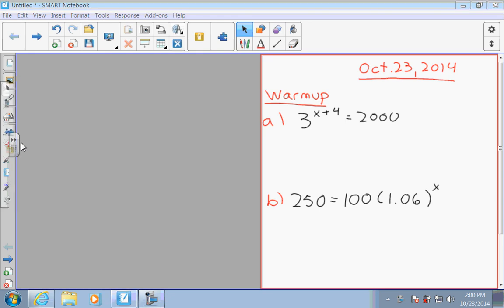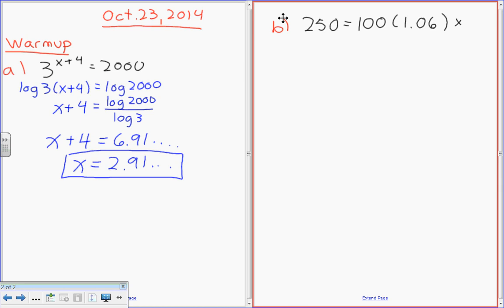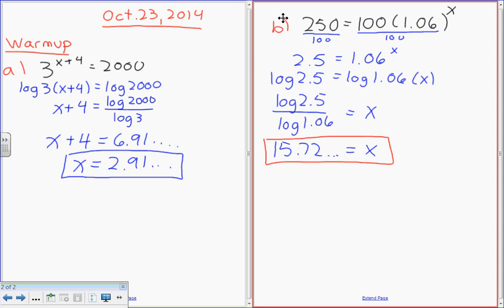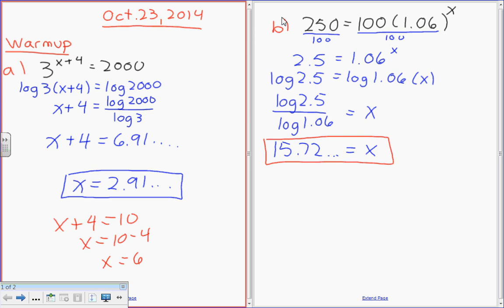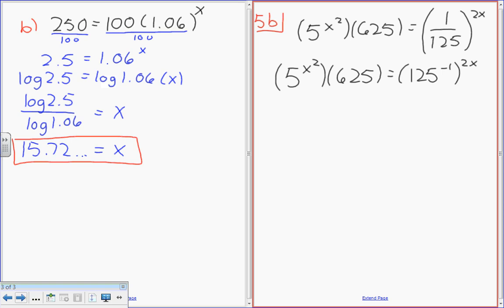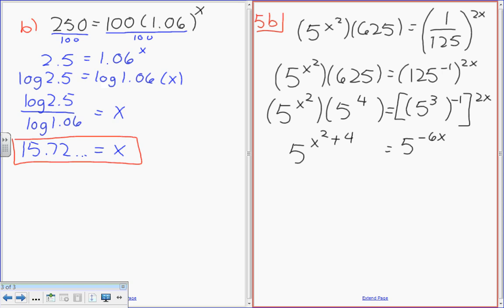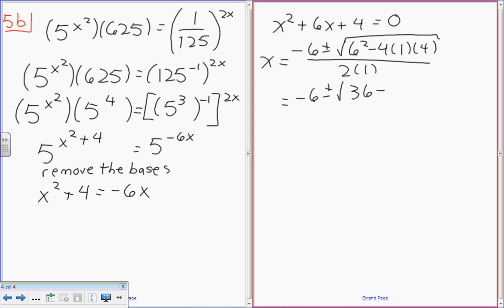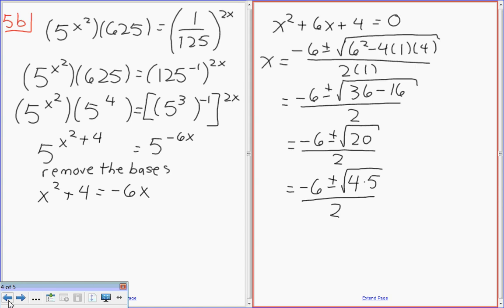MCR3U - Compound Interest - Part 1 of 4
My October 23rd, 2014 lesson on compound interest